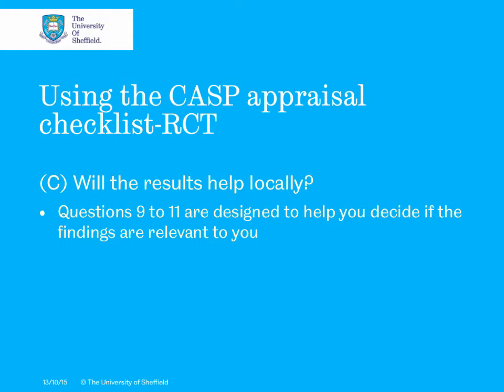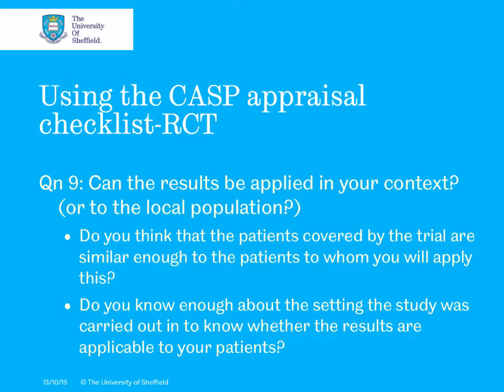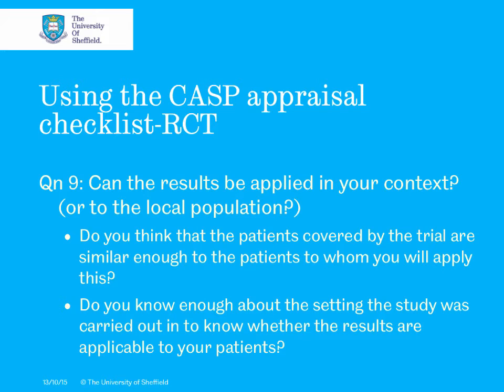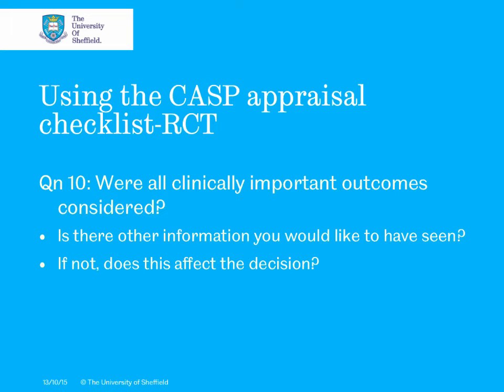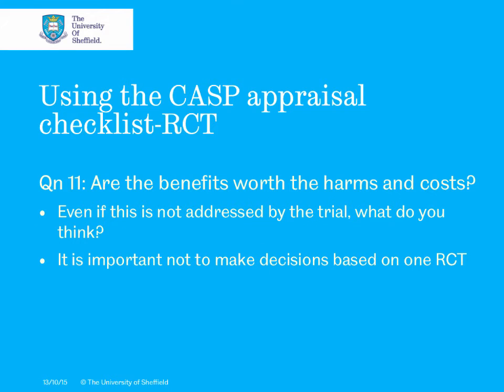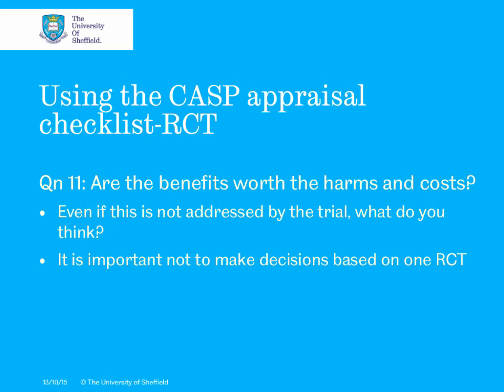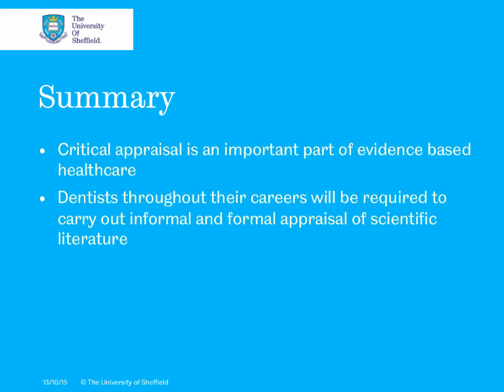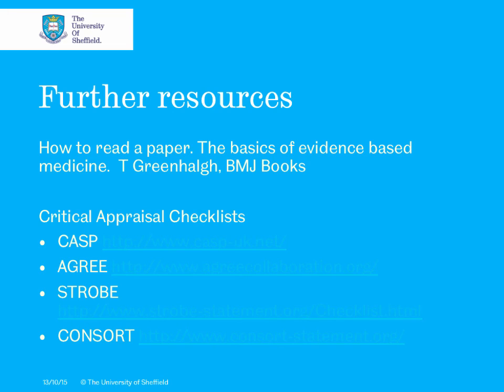Critical Appraisal with CASP Part 5